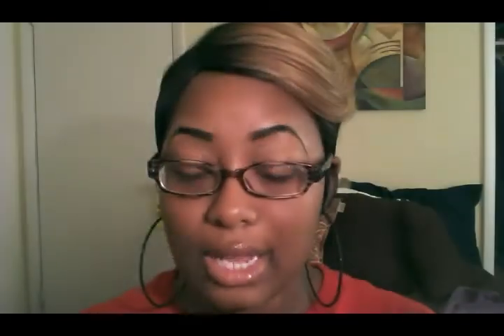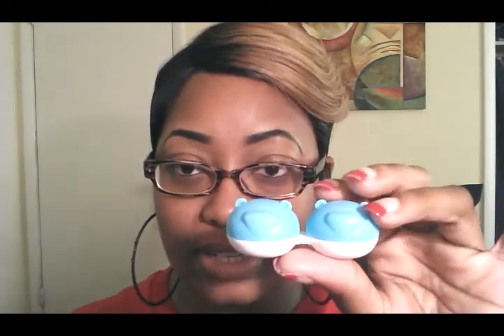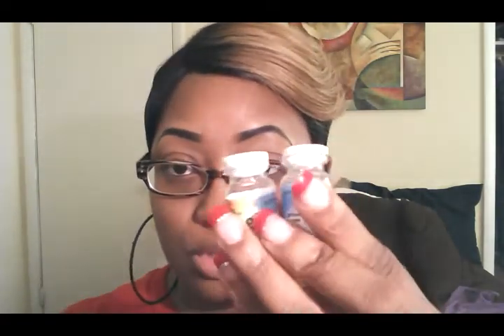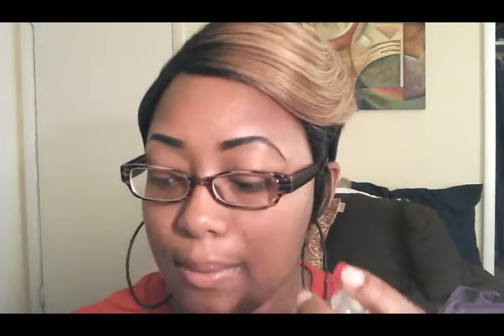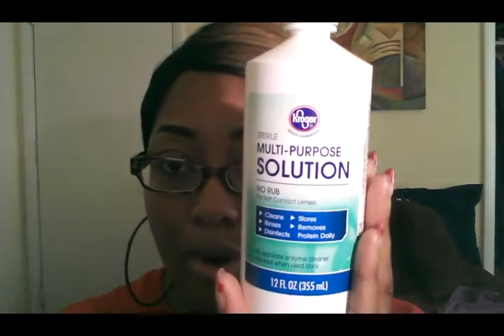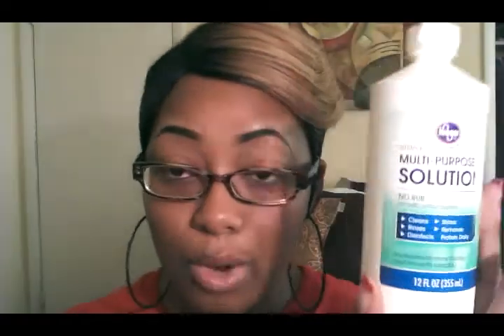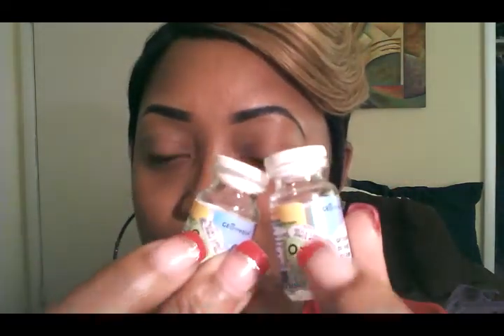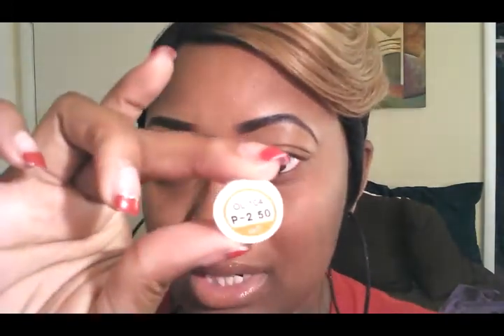Pinky Paradise Contacts Review:GEO Honey Wing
Love them and will be purchasing some more.